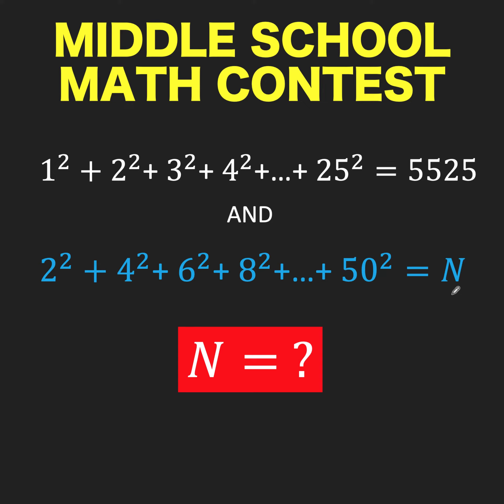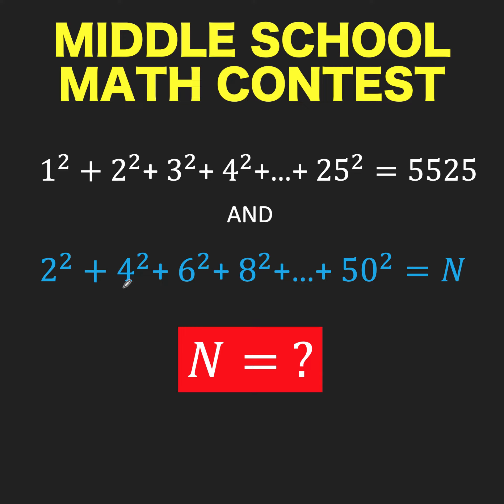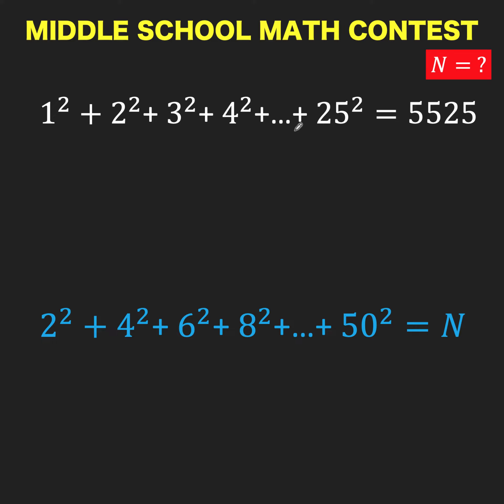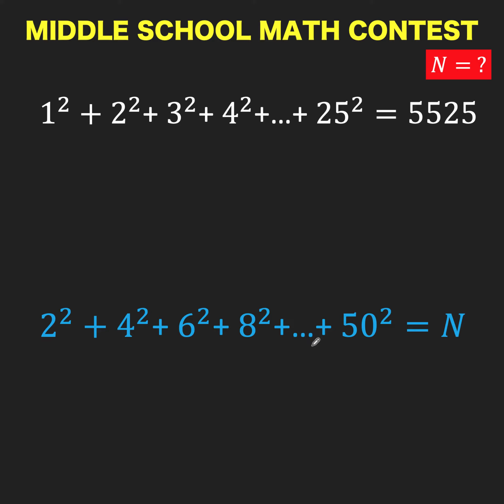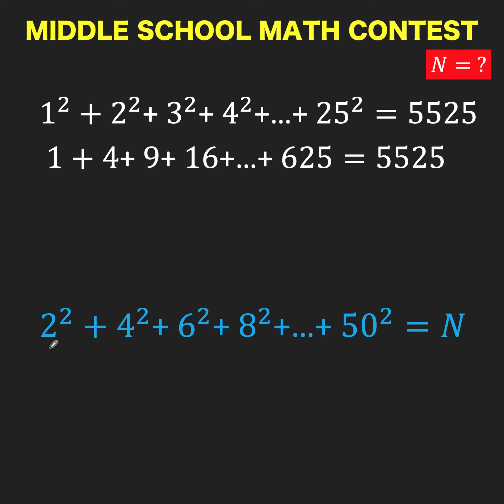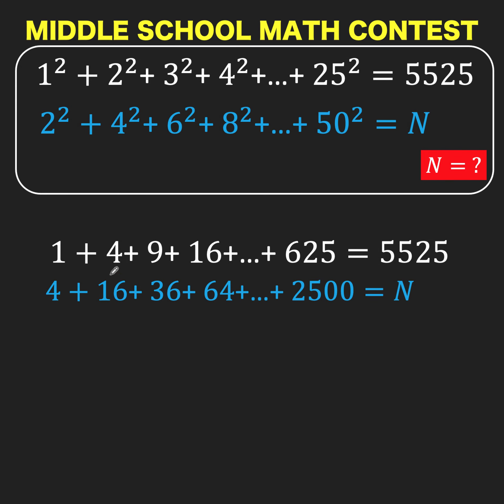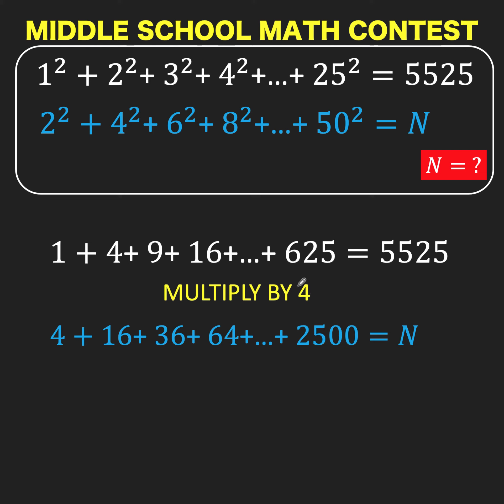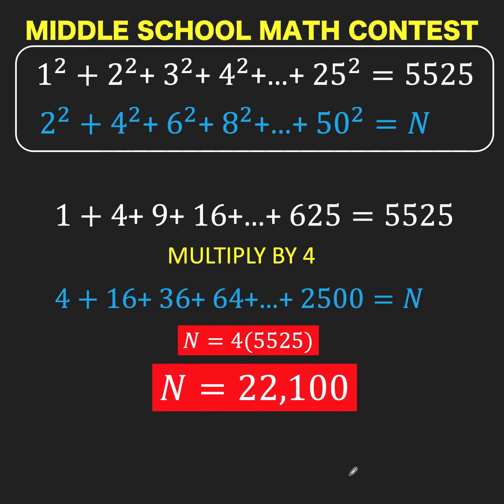How to Easily Solve This Series Problem. Math Tricks and Tips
You Won’t Believe This Problem Can be Solved in LESS THAN 1 MINUTE  | Math Secrets, Tips and Tricks

In this video, we showed a Problem Solving Technique that can help you solve math contest problems FAST.